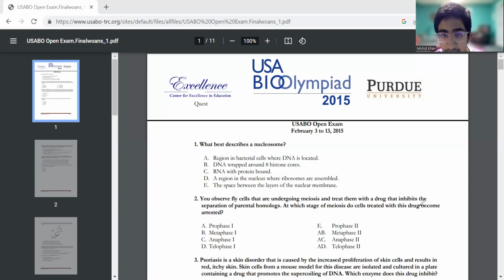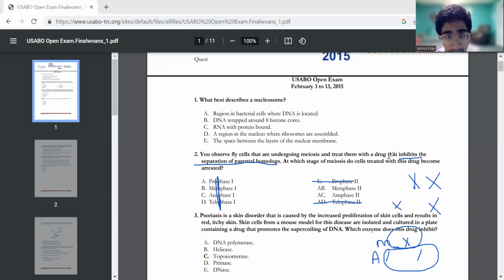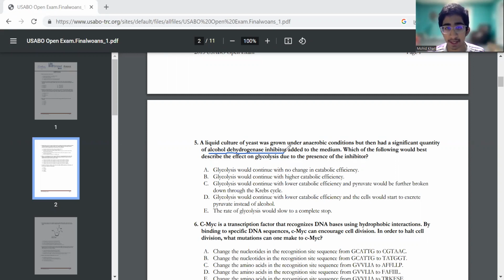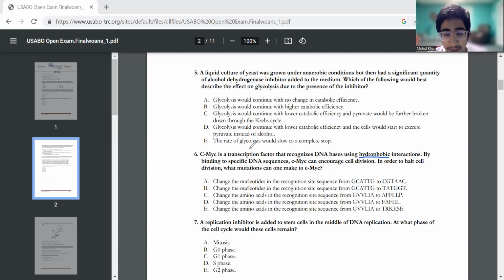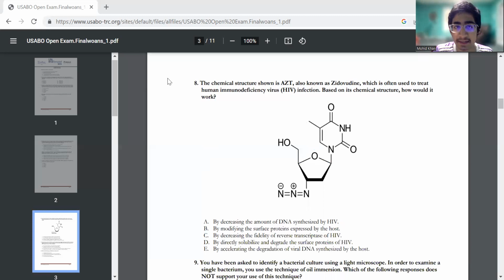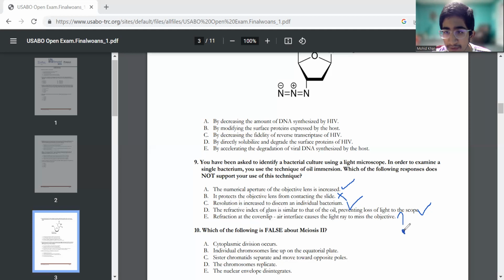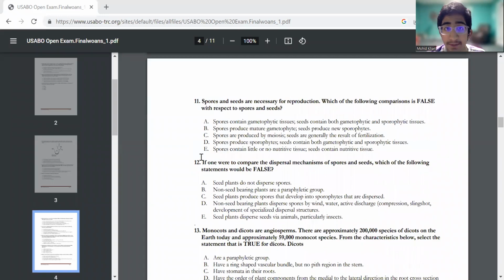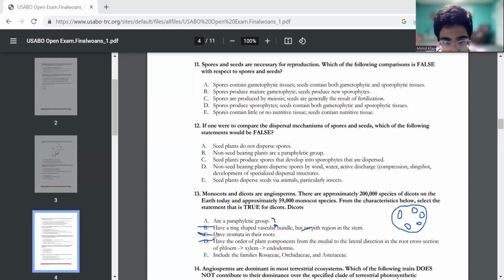2015 USABO Open Walkthrough !!! (1-13)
In this video, I solve questions 1-13 on the 2015 USABO Open Exam!